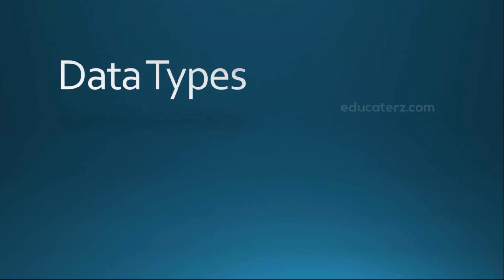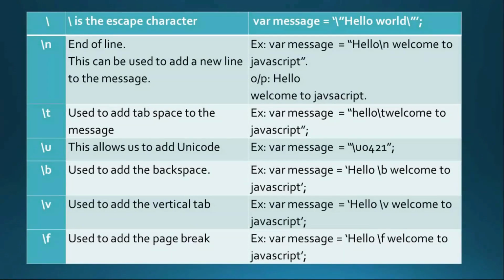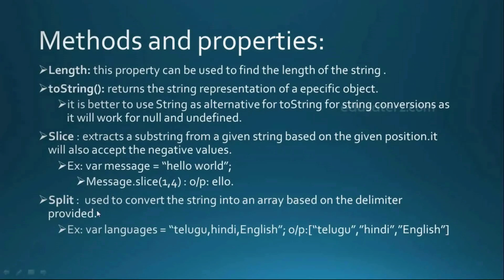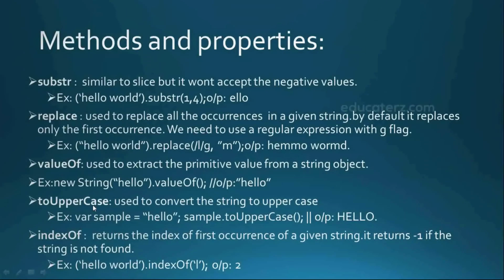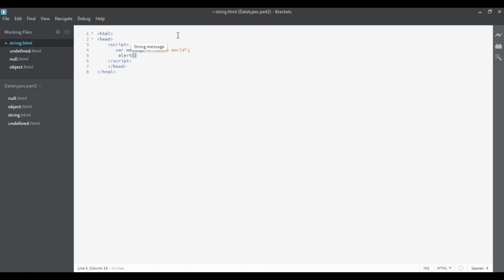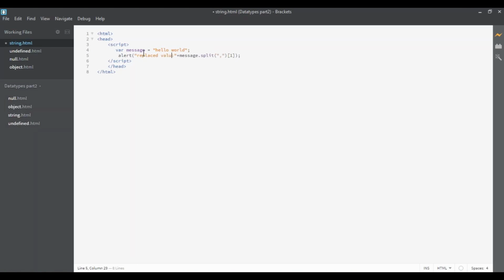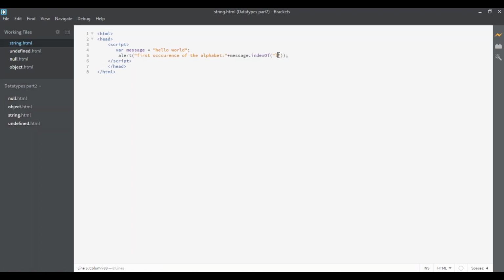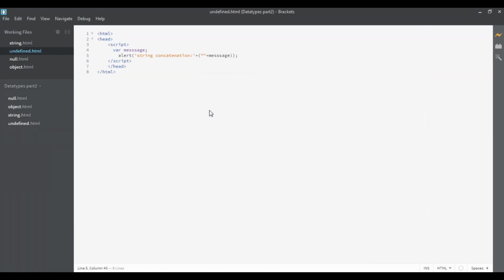JavaScript Tutorial for Beginners - 7 JavaScript Datatypes Part 2 (String, Undefined, Null, Object)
JavaScript Datatypes String, Undefined, Null and Object